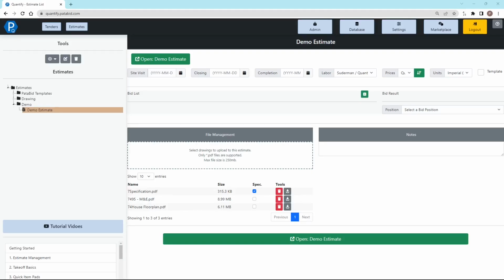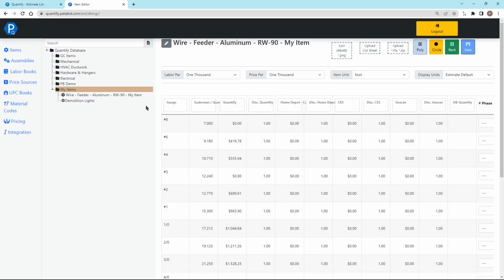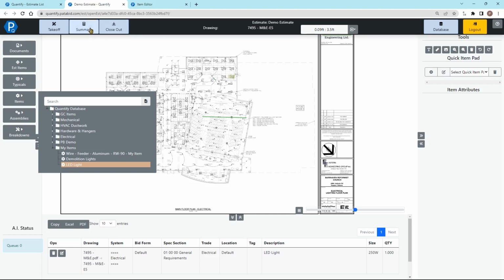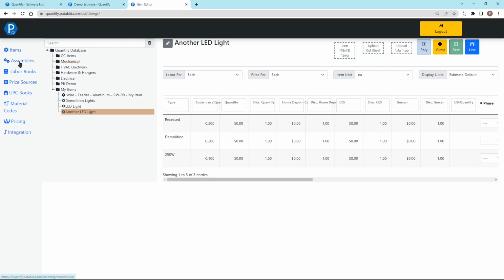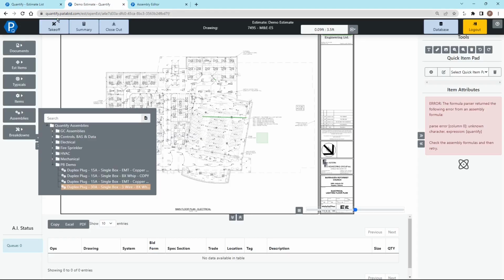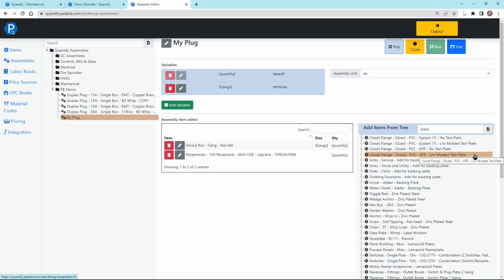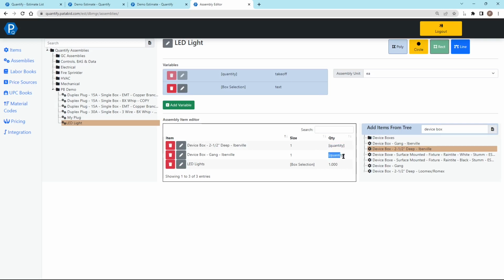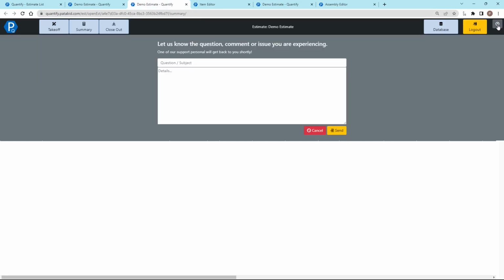Items and Assemblies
How to Create and Customize Items & Assemblies in Quantify | MEP Estimating Software for Contractors

In this video, you'll learn how to create and customize Items and Assemblies inside PataBid Quantify—an essential skill for accurately estimating all the materials and components needed for installation on MEP projects. Whether you're working on a full build or managing change orders, this tutorial will help you stay organized and efficient throughout your estimating process.

Designed specifically for MEP trades professionals, this feature allows you to tailor your database to match how you build in the field—so you can estimate with confidence. If you're a contractor learning how to bid electrical work or looking to upgrade your digital estimating workflow, mastering custom assemblies is a key step. Quantify supports this with intuitive tools that elevate your productivity and precision.

PataBid Quantify is more than just electrical estimating software—it’s full-scale contractor bidding software that leverages AI-powered features to automate takeoffs, optimize workflows, and reduce costly errors. Built for the demands of real-world estimating, Quantify helps you move from manual processes to intelligent automation.

With Quantify, contractors can bid electrical work and mechanical jobs 50% faster than with legacy estimating systems—and up to 300% faster than manual methods like Excel or pen and paper.